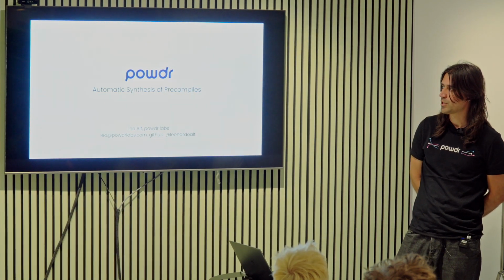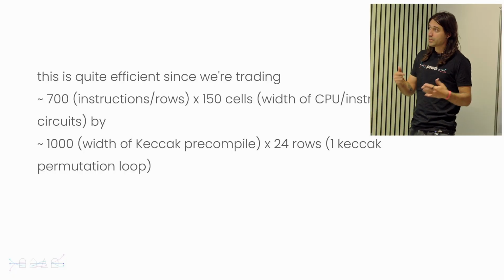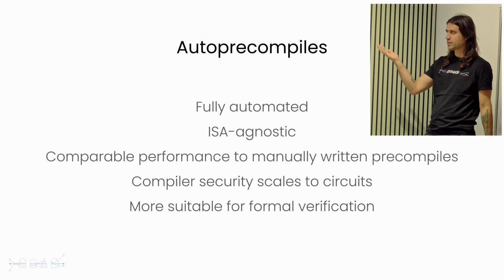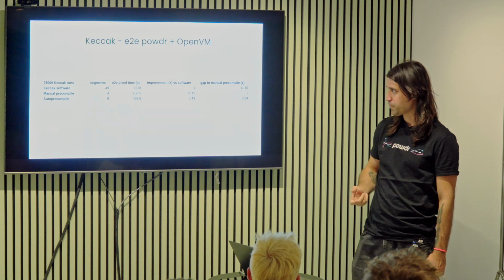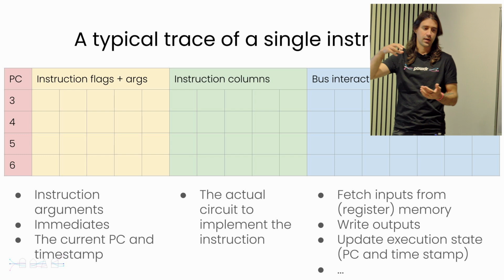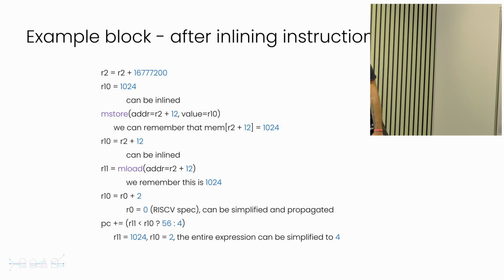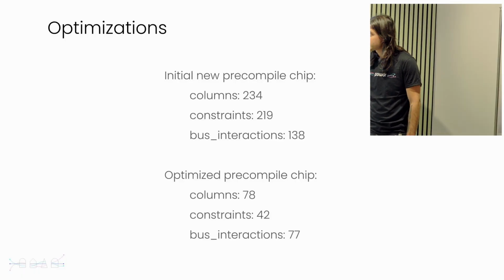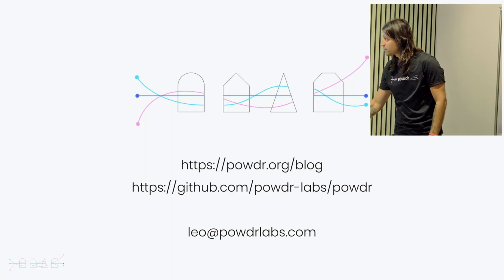Leo Alt of powdr labs @ ZK Hack Meetup in Berlin, 24 Apr 2025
Leo Alt, powdr labs co-founder, present "Automatic Synthesis of Precompiles" at the ZK Hack Meetup in Berlin, 24 Apr 2025.

In this talk, Leo details one of the compiler techniques the powdrVM has in the middle of its workflow: Automatic Synthesis of Precompiles.

You can also check out the website for more info about ZK Hack
To stay up to date with ZK Hack, follow the X/Twitter account @__zkhack__